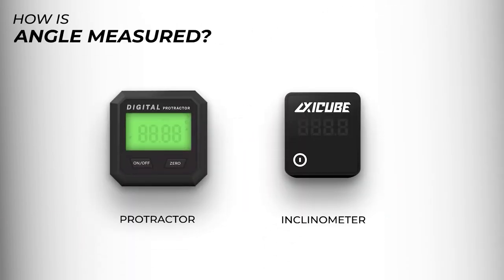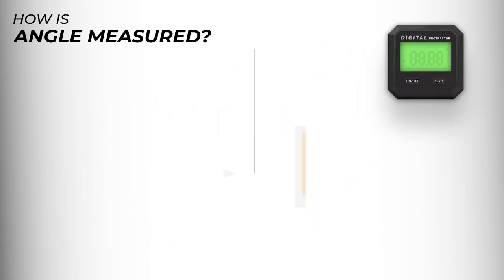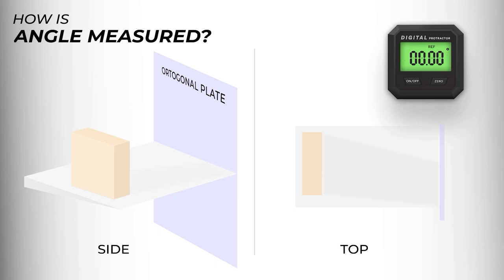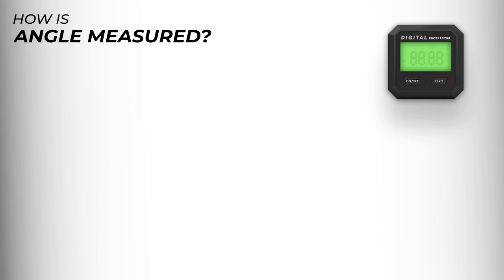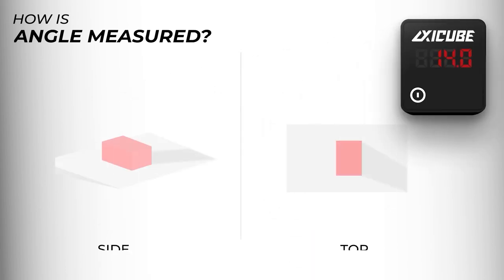Axicube One Review. A New Digital Inclinometer for Sharpening.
Axicube One is a new digital inclinometer wdesigned for high-precision measurement of geometric angles between planes, as well as the angles of deviation of surfaces from the horizontal and vertical (inclinometry) using the built-in electronic sensor of the angle of deviation relative to the Earth's gravitational field. Axicube One combines the functions of a regilar angle finder and an inclinometer. The operation of the device is based on iMems (integrated Micro Electro Mechanical System) technology, which allows you to get the most accurate angle measurements. Suitable for both home, sharpening, and for professionals in their field.

You also can get in touch with our dealer in

00:00 - 00:27 INTRO
00:28 - 03:12 PRINCIPLES OF WORK
03:13 - 03:59 CHARACTERISTICS
04:00 - 04:15 MODES OF OPERATION
04:16 - 04:25 P1 INCLINOMETER
04:26 - 06:35 P2 KADET AND BLITZ
06:36 - 07:03 P3 K03
07:04 - 07:35 ANGLE FINDER
07:36 - 08:26 CONCLUSION